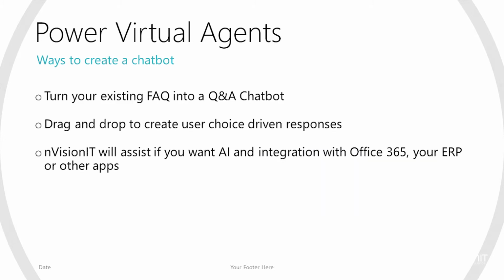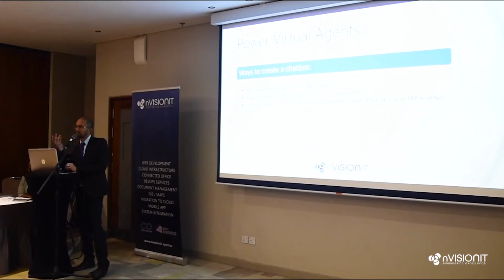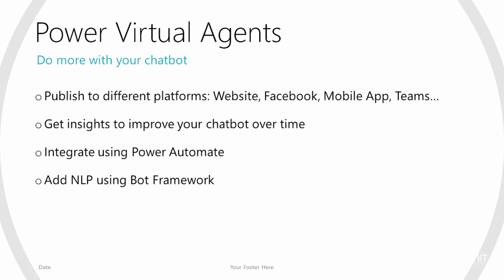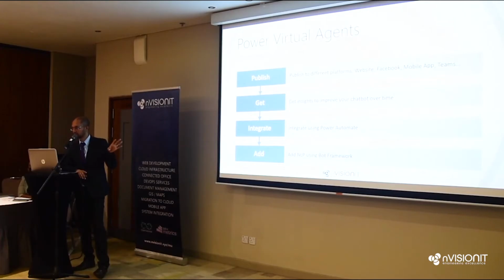nVisionIT Practical AI Cloud Summit 2021 - AI with Microsoft 365